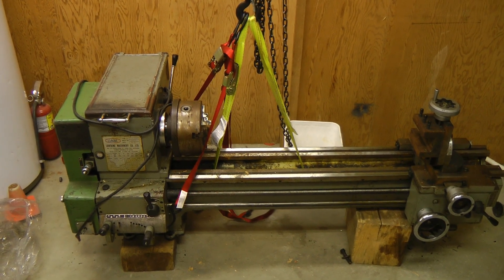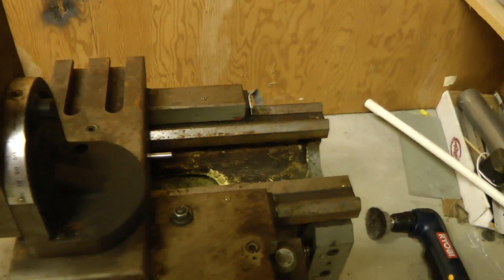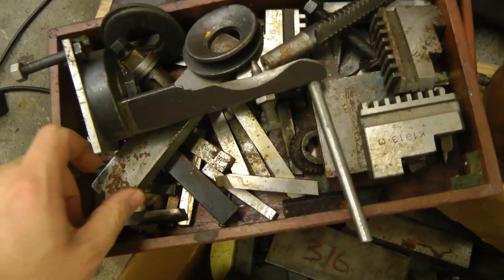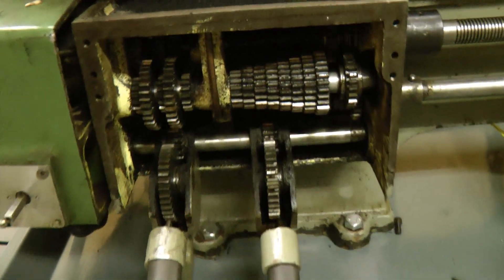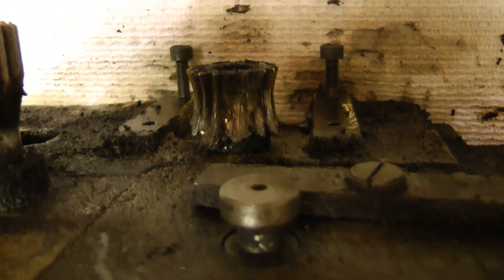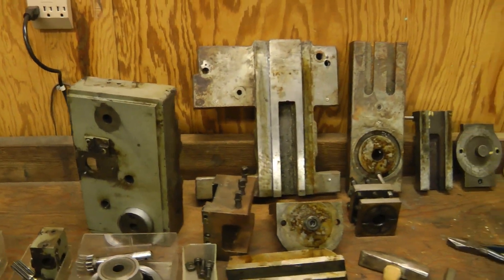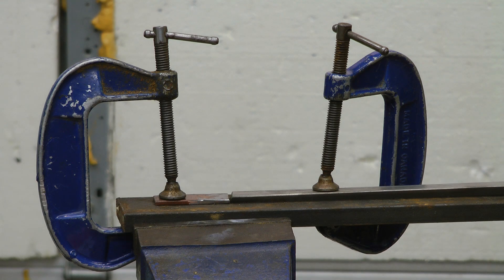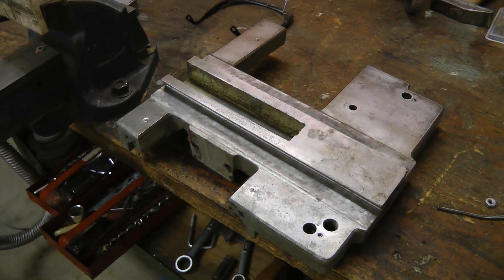Lantaine LAM-350H metal lathe part 1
Introduction, cleaning up the lathe, getting it onto the stand, and a few repairs. This is a 12"x37" size lathe.